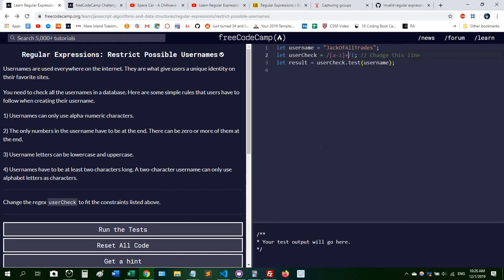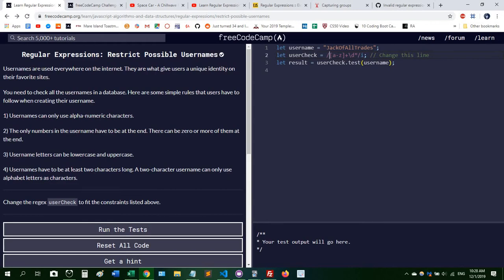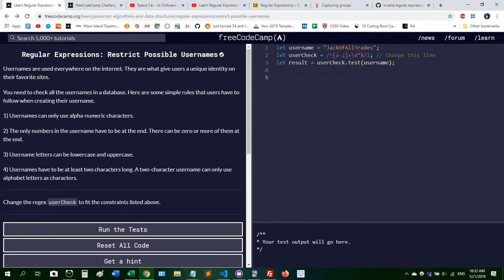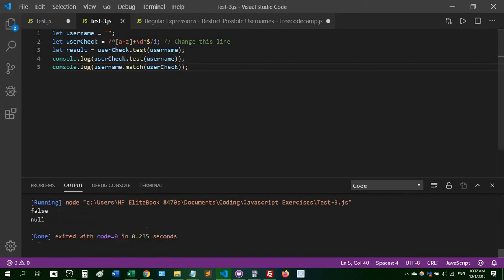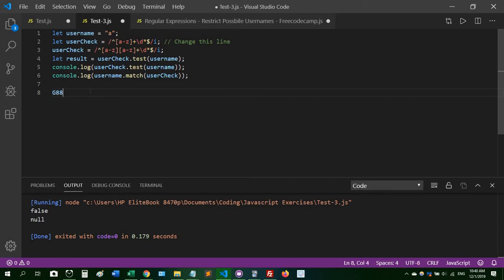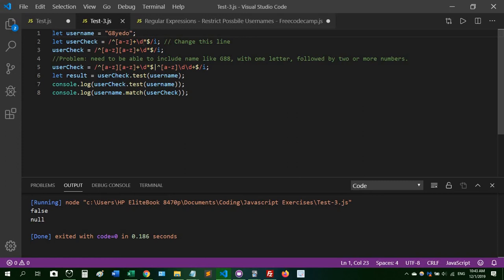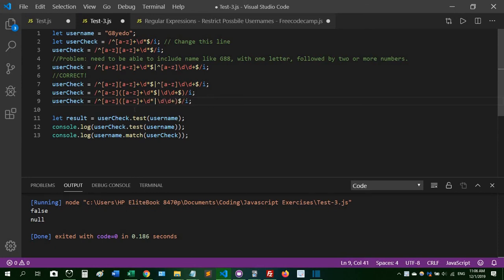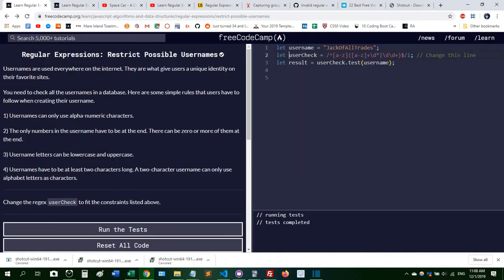Regular Expressions: Restrict Possible Usernames (freeCodeCamp Challenge)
Hi! :D

This is a challenge that I struggled with, which I came back to over several days to try and figure out what I was doing wrong. One of the key things was that I was not understanding the carat (^) and the dollar sign ($) symbols, and how they relate to the regular expression. It appears that a regular expression with both ^ and $ make it so that the regular expression reads literally only the code appended to these two symbols, and nothing can be inserted in between. For example:
let userCheck = /^[a-z]\d$/;
is a regular expression that allows us to have two characters exactly: first one letter, and then one number. I was confused because I thought this regular expression would also accept something like "abarry7", but that is not the case. If we want something like that, the extra characters need to be explicitly included in the regular expression, in this case by adding a plus sign:
let userCheck = /^[a-z]+\d$/;

Good luck and happy coding! :D